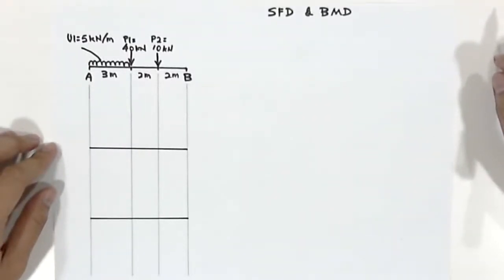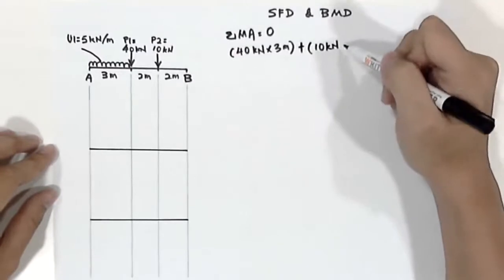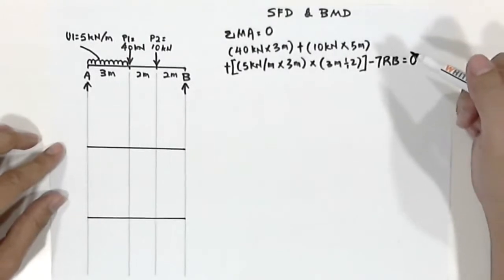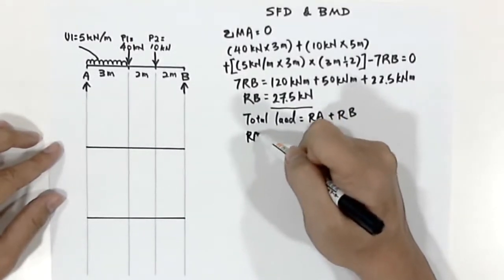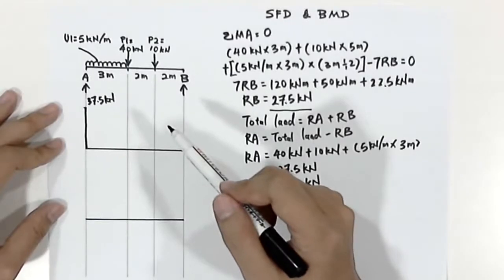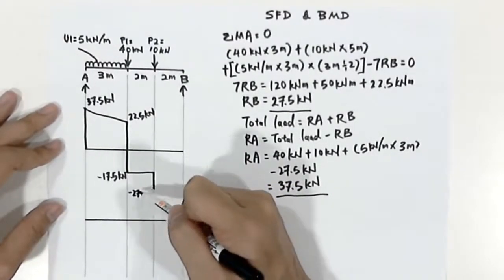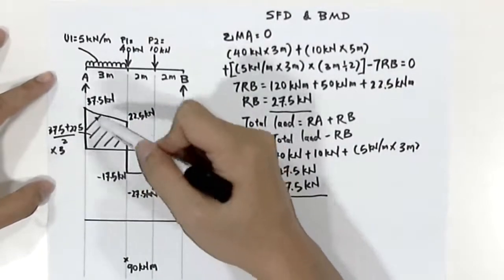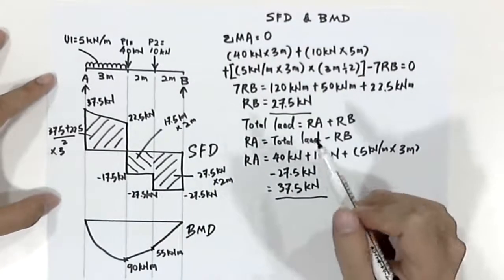How to Draw SFD & BMD !! GATE PREPARATION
This video showing all the details regarding shear force diagram and bending moment diagrams  # GATE PREPARATION EASY  # GATE TRICKS